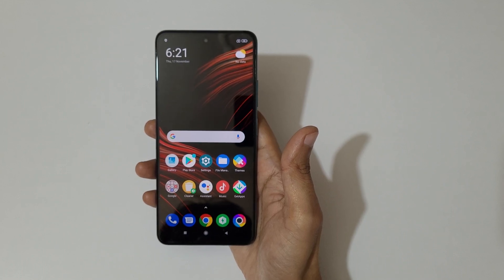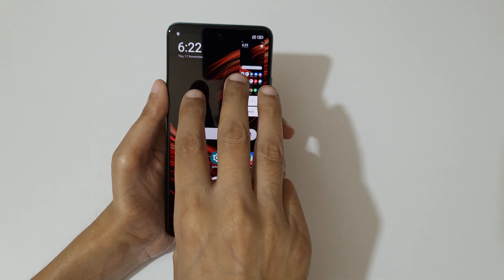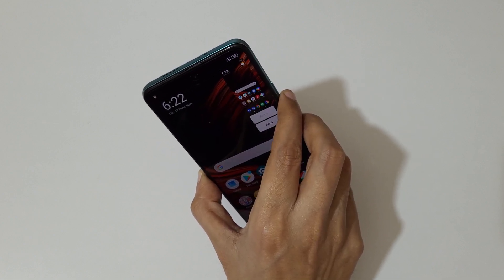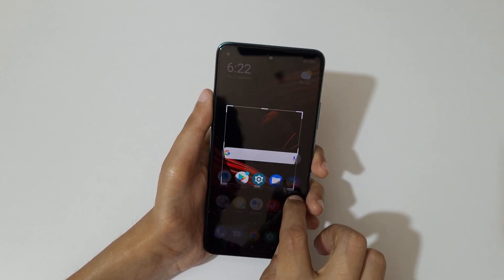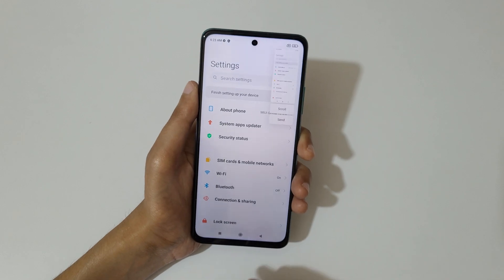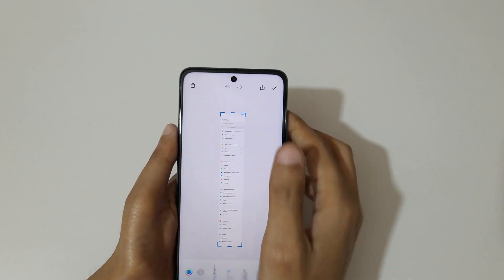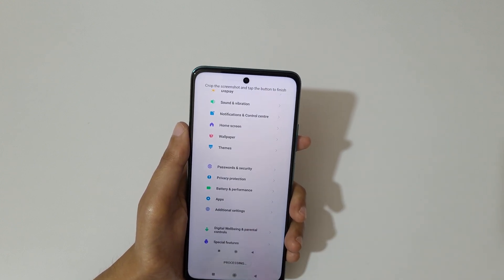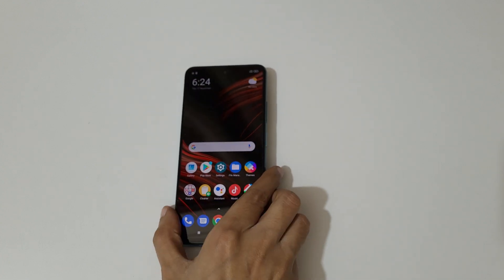How to Take Screenshot in Poco M4 Pro 5G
I am gonna show you how to take screenshot in Poco M4 Pro 5G Smartphone. Very helpful and convenient feature, applicable on all Poco Smartphones.